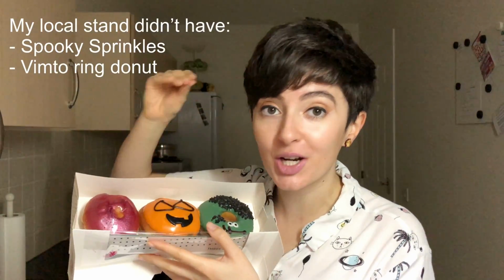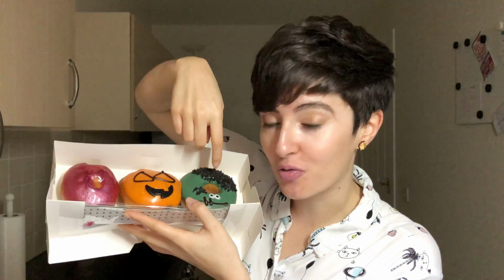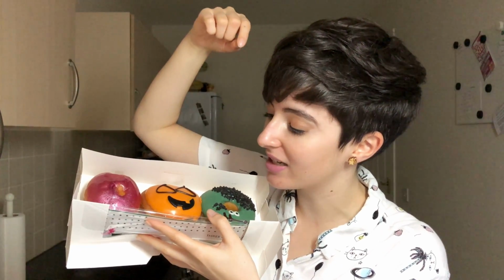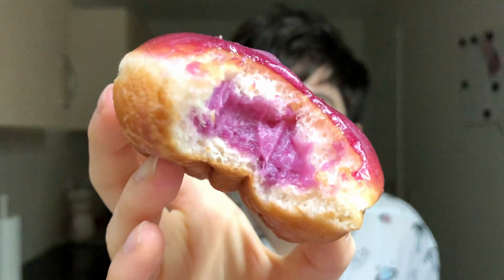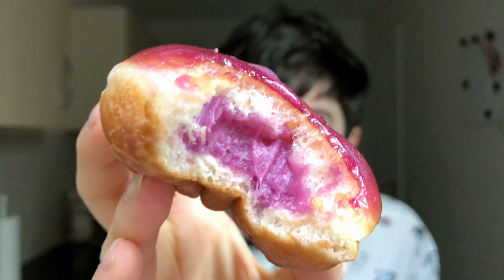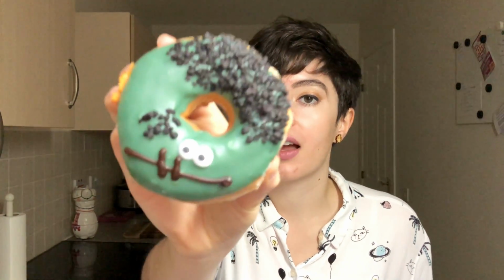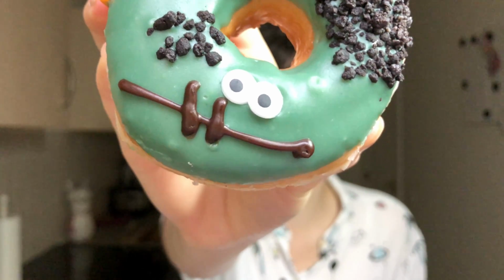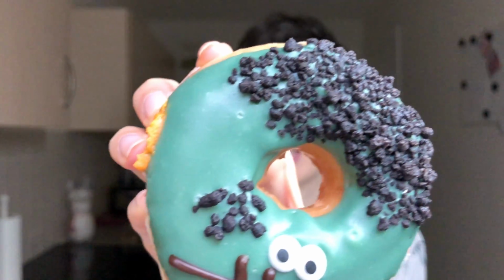New KRISPY KREME Halloween Donuts Review!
Today we are taste testing and reviewing the brand new limited edition Krispy Kreme Halloween doughnuts! Three new flavours: Frankenstein's Monster doughnuts, Jack o Lantern doughnuts, and Vimto doughnuts...but how do they taste?

x